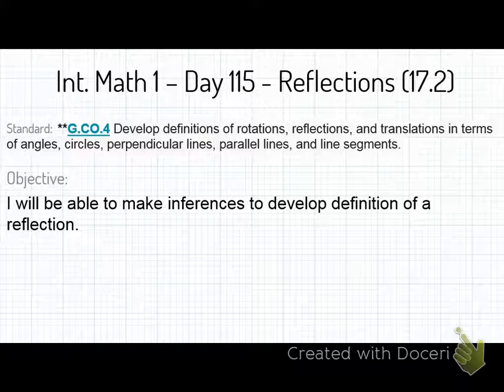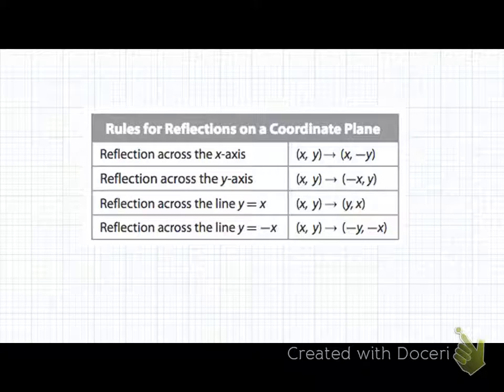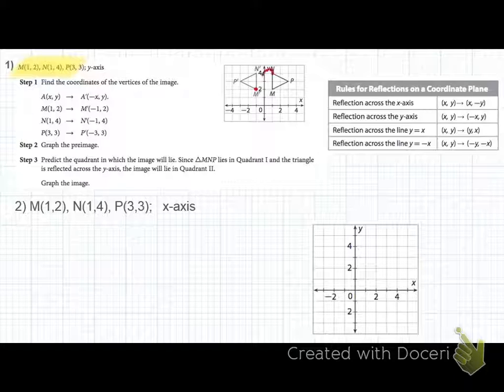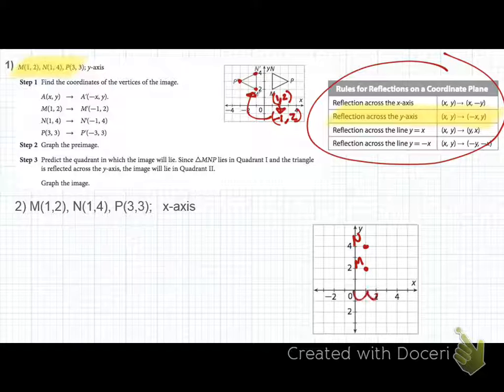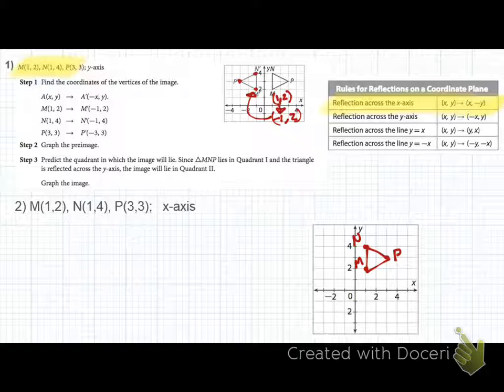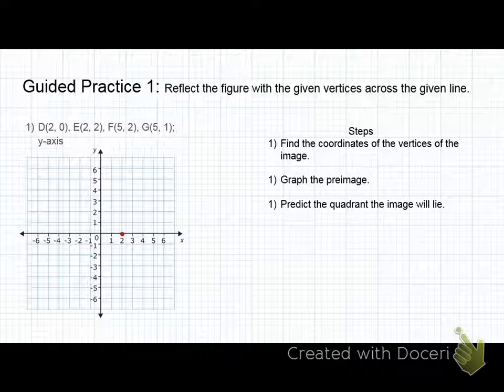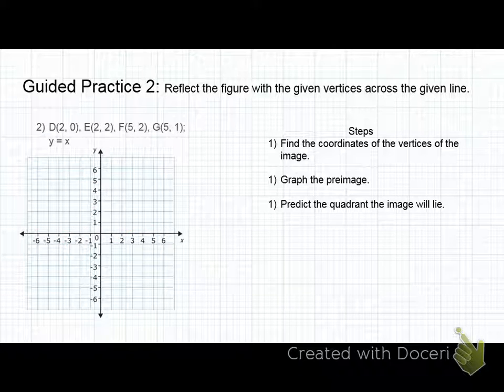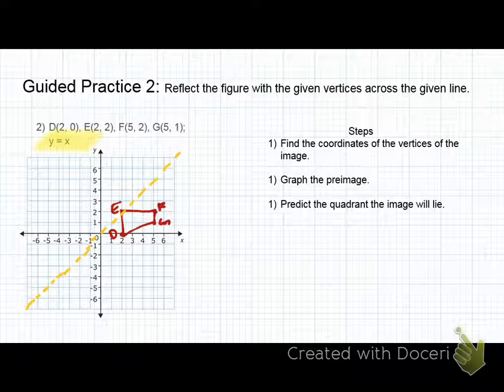IM1 Day115 Reflections